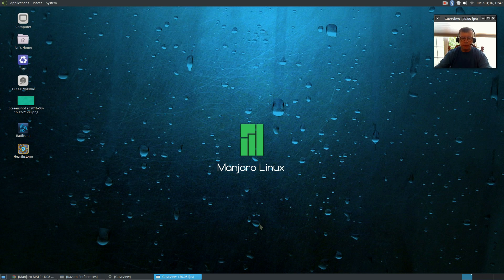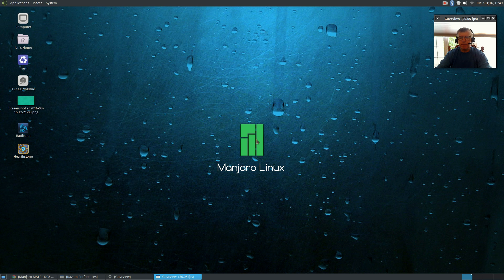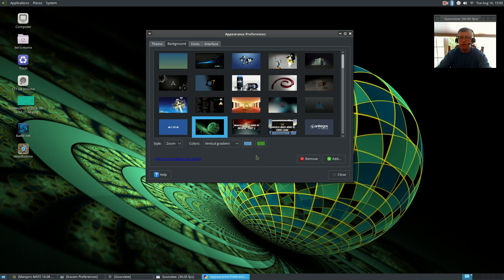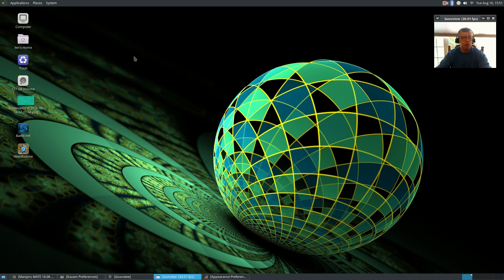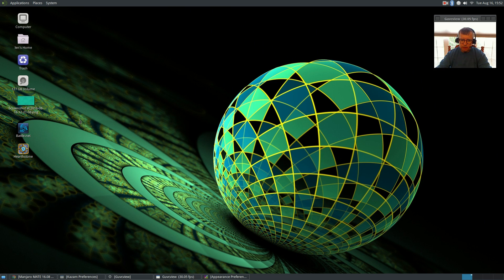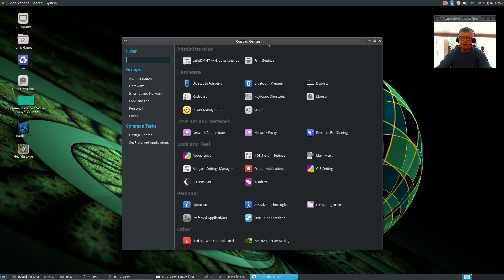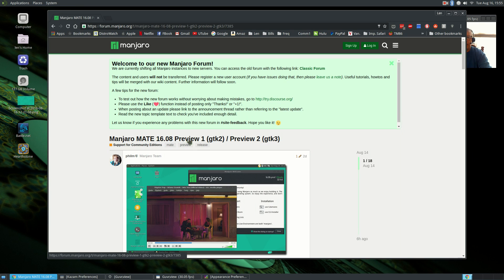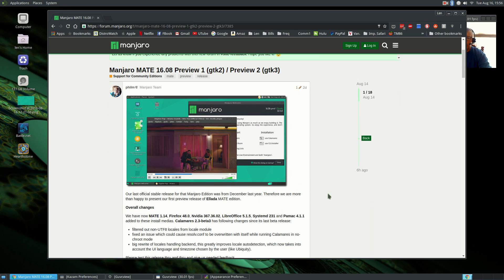Manjaro Mate 16.08 Preview - First Look!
In this video I take a look at the new Manjaro Mate 16.08 Preview 1.